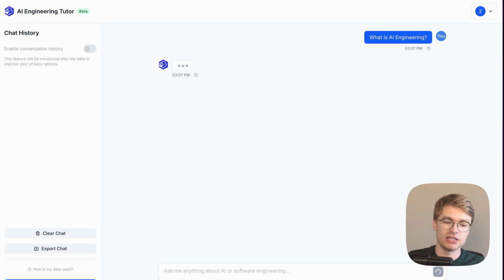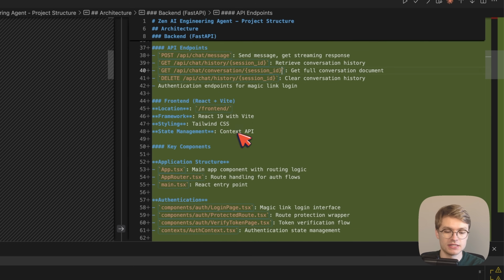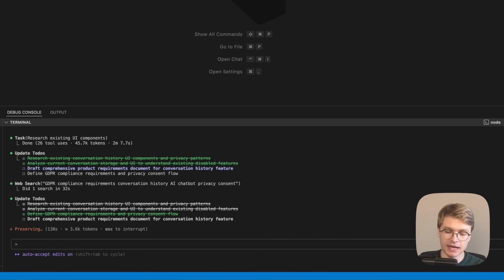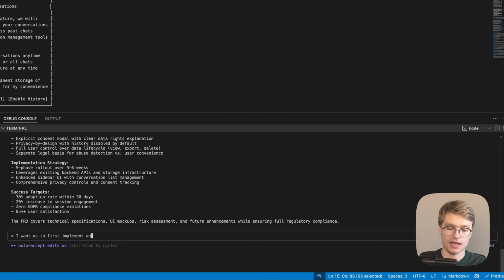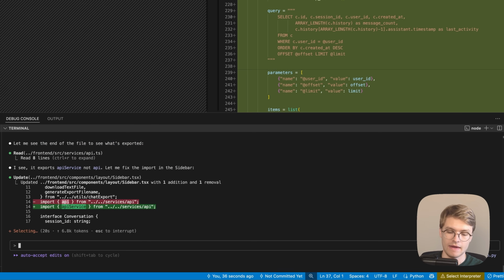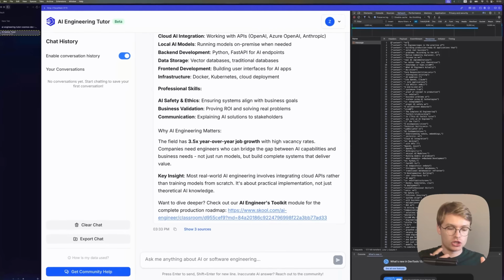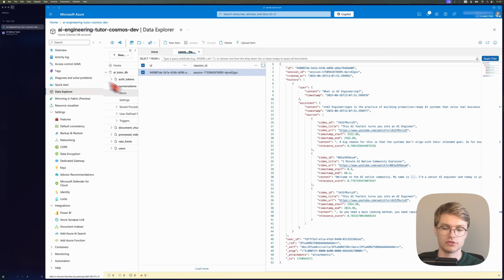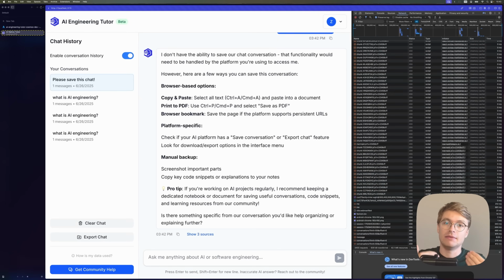This Claude Code Workflow Ships Real Features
What You'll Learn:

- How to properly onboard Claude Code by having it analyze your entire codebase
- Why creating Product Requirement Documents (PRDs) before coding leads to better results
- The importance of investigating issues yourself to provide better context for AI debugging
- Real-world demonstration adding a conversation history feature with database persistence
- How to guide AI agents through multiple iterations to achieve working implementations

Timestamps:
0:00 Building real features vs fake demos
0:34 Step 1 - Repository understanding with cloud.markdown
4:06 Step 2 - Creating a Product Requirements Document
8:41 Step 3 - Implementing the MVP
12:38 Step 4 - Testing, debugging, and fixing with proper context
14:59 Step 5 - Prompt to fix feature bug

Why did I create this video?

Most AI coding tutorials show toy examples that don't work in production. Here I demonstrate adding a real conversation history feature to my AI tutor app, showing you exactly how to handle bugs, provide context, and iterate until it works.
By treating Claude like a junior engineer who needs proper onboarding and clear requirements, you'll build features that actually ship instead of wasting hours on broken implementations.